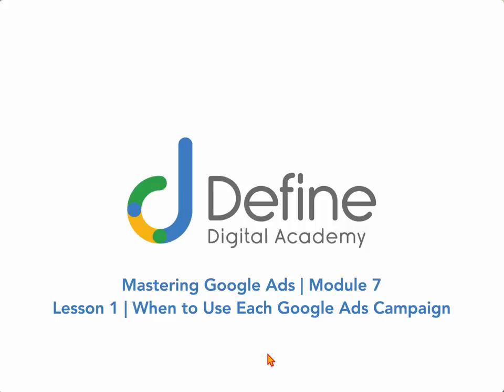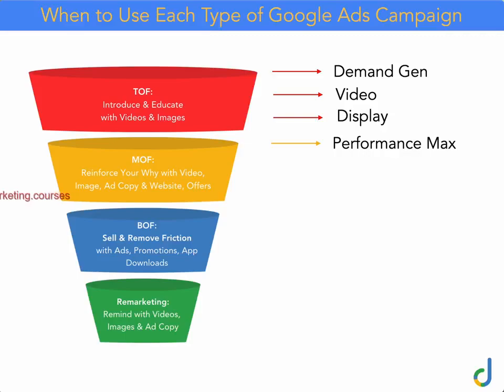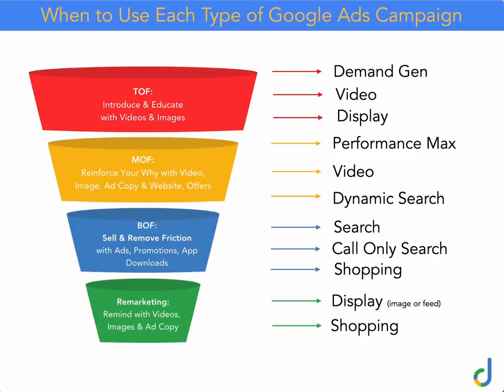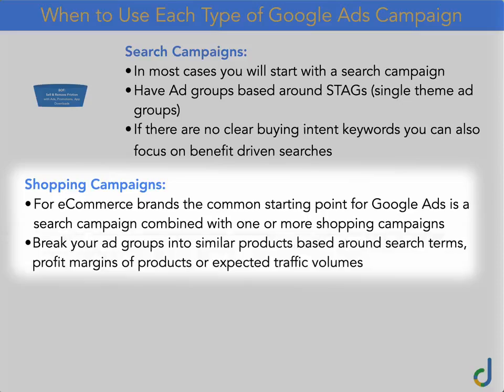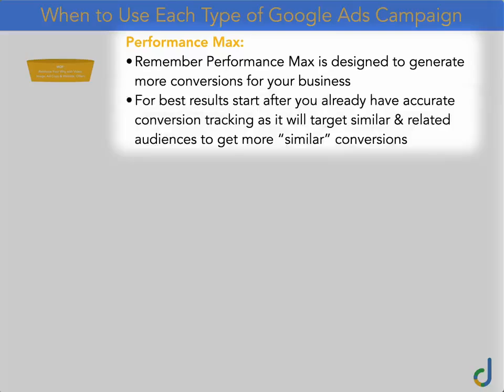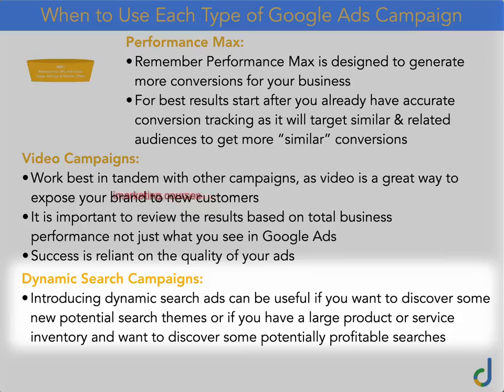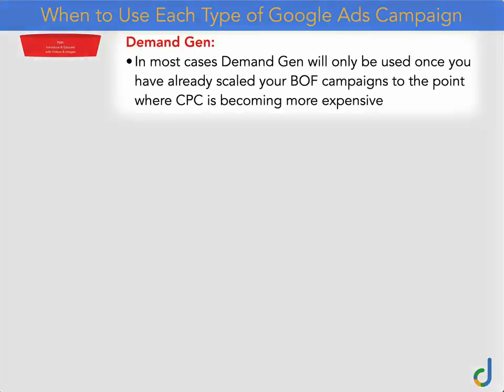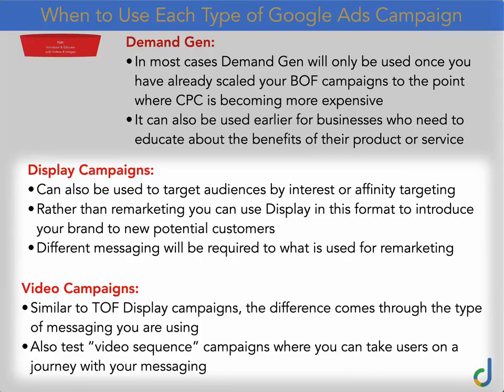Lecture 9: When To Use Each Type Of Google Ads Campaign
Launching the wrong campaign type is the fastest way to drain your ad budget. This critical strategic lesson moves beyond how to build ads and focuses on the strategic "why"—matching the right campaign to your specific business goal and stage in the customer journey.

Understanding campaign types is your key to achieving high Return on Investment (ROI). We break down the intended purpose and best use case for every major Google Ads format:

Search Campaigns: Use when the user has high intent and is actively searching for a solution (e.g., immediate lead generation, emergency services, specific product purchases). Goal: Capture existing demand.

Display Campaigns: Use when you need to build brand awareness or run targeted remarketing campaigns to users who have previously visited your site. Goal: Broad reach and nurturing passive interest.

Video (YouTube) Campaigns: Use for storytelling, brand building, and reaching specific demographics at the top of the funnel. Excellent for driving volume and pushing cold audiences into your retargeting pool. Goal: High-volume, low-cost awareness.

Performance Max (PMax): Use when your primary goal is pure conversions (sales or leads) across Google's entire network and you trust the Google AI to find the best placement. Goal: Maximize conversions at a set Cost Per Acquisition (CPA).

By the end of this video, you will have a clear campaign decision tree to guide every marketing investment you make.

🔗 Master Your Ad Strategy: Enroll in the FREE Google Ads Mastery Course: [Vinturasmm.com]